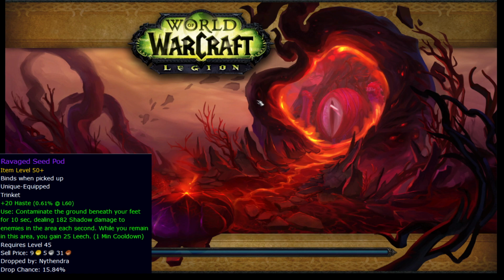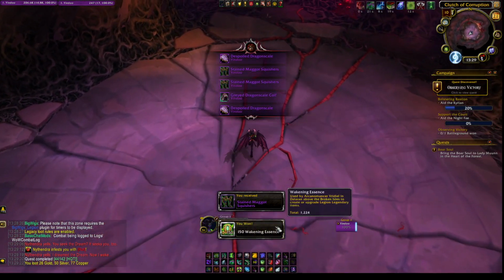OP MAGE TOWER ITEMS NR#6 SEEDPOD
Welcome to my series where I talk about overpowered Mage Tower Items.

Todays Item is the King of AoE Trinkets, the Ravaged Seed Pod

0:00 Intro/Showcase

0:17 How to get the Item
0:36 The Trinket Effect Visual & the Strength of it
0:57 Seedpot on Kruul
1:14 Seedpot on Kruul
1:39 Xylem P2
1:53 Xylem P2
2:05 Sigyryn
2:22 Agatha
2:45 Healer Challenge
3:18 Twins Challenge
3:39 Outro